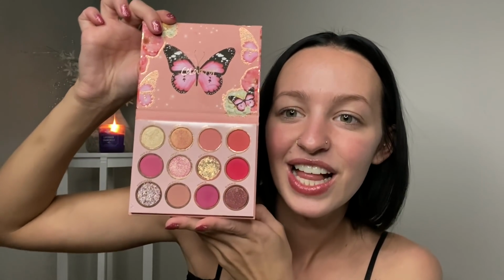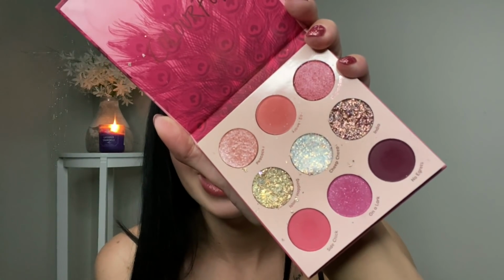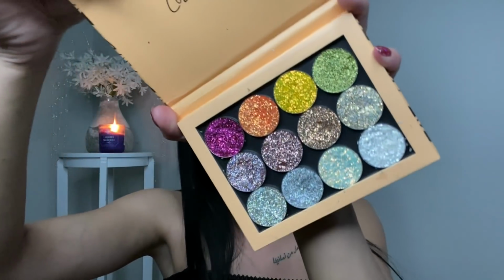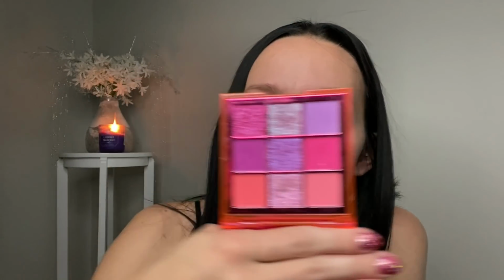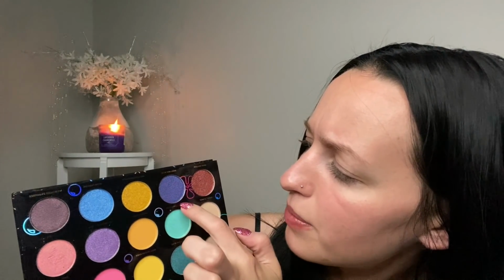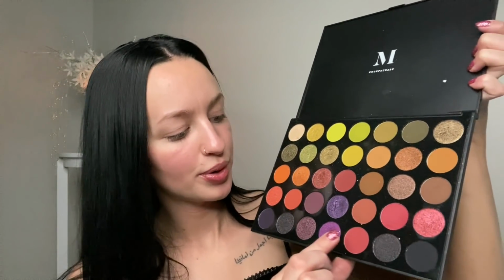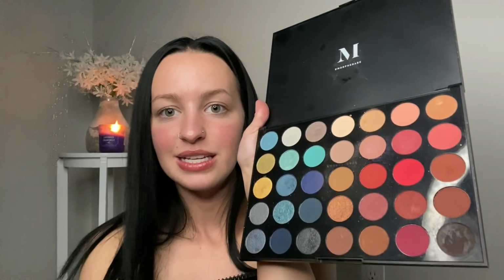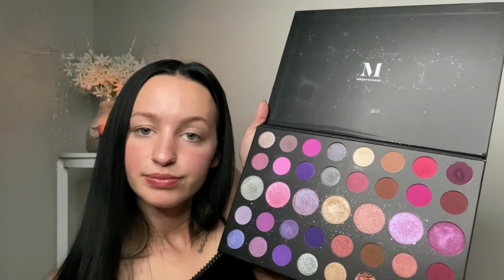[ASMR] My Favorite Eyeshadow Palettes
As you can see, we have just a few palettes to look at LOL! Let me know if you wear makeup, what colors do you like to wear as eyeshadow? Do you like these sit down and hangout type of videos? I hope so because I'd love to do more of them!

-I hope you have an amazing day/night and I can't wait to see you in my next video!

 Xoxo,

 Aleece